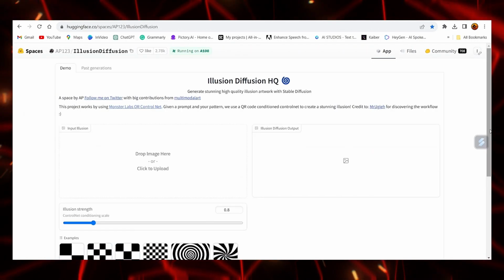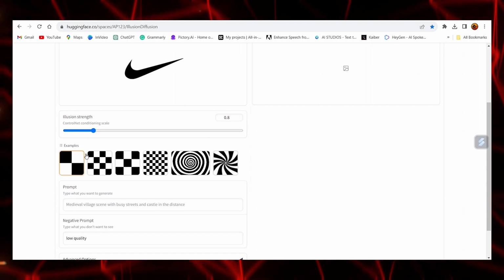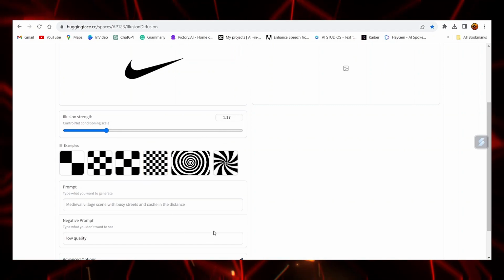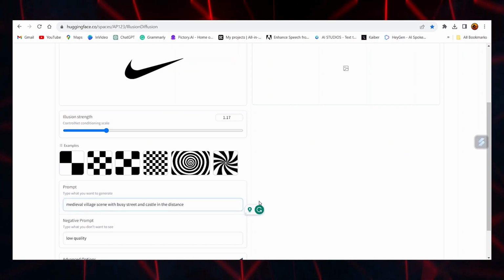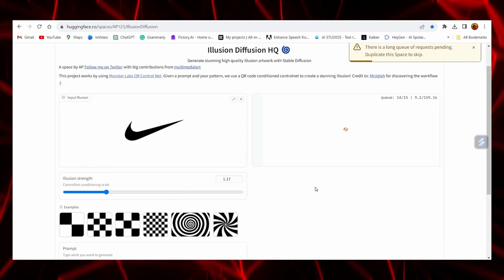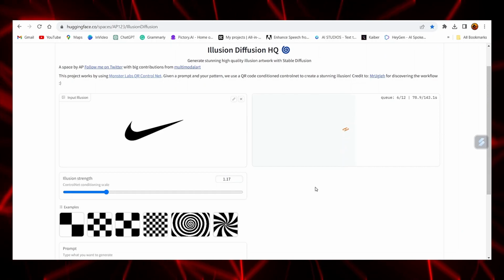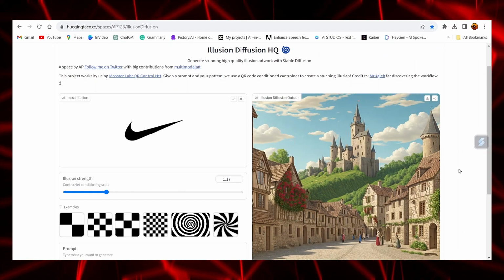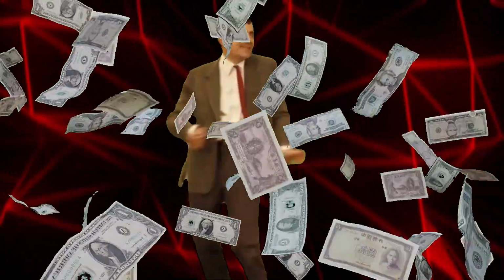Hugging Face Tutorial: FREE Viral Photo Illusion in Less than 1 Minute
Discover the magic of Hugging Face! In this quick tutorial, I'll show you how to create a jaw-dropping viral image illusion for FREE in less than 1 minute. No login needed – just easy, enchanting fun! Learn the steps, set the illusion strength to 1.17, and customize your image. Hit 'RUN,' and watch the magic unfold! 🔍✨

Today, get ready for some magic as I'm about to unveil the secret behind a viral image illusion, and the best part is, you can do it for free. Trust me, it's as easy as making your Monday morning coffee. So, let's dive right in.
Now, let me break down every feature of this fantastic software. To upload your image, just click on this button right here. And down below, you'll find the illusion strength setting. The lower the number, the more challenging it is to see the illusion. For a sweet spot, I recommend setting it at 1.17. Now, in the prompt box, you can put whatever you want to appear in the image. For example, 'medieval village scene with a busy street and a castle in the distance.'"
Once you've fine-tuned everything to your liking, simply hit that 'RUN' button, sit back, and watch as Hugging Face weaves its digital sorcery, conjuring up your very own customized image. It's truly that simple that with a few clicks, and a touch of magic, your custom creation is ready to shine
And there you have it, folks! Creating viral image illusions doesn't get any easier than this. Best of all, it won't cost you a penny.